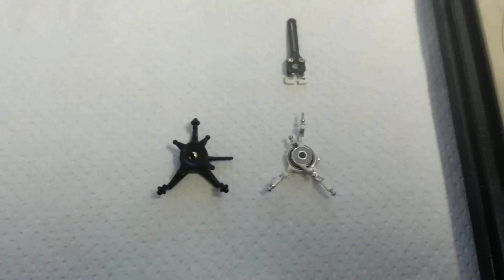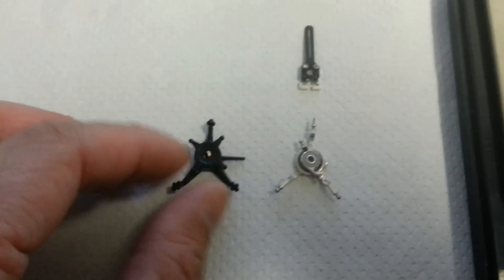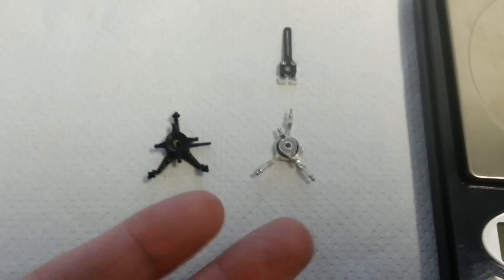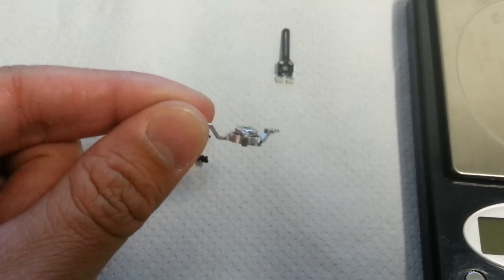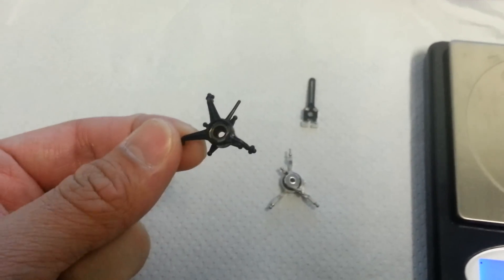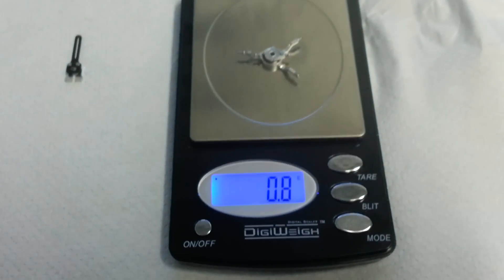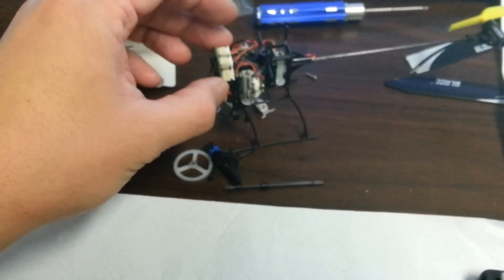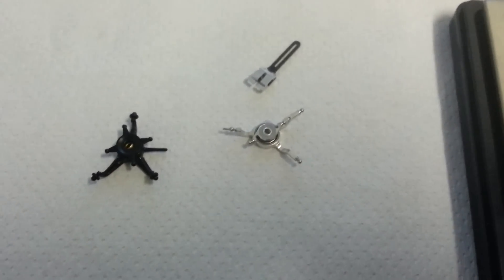Microheli Swashplate for Nano CPX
Quick look at the bling swash before I install it in the Nano :)